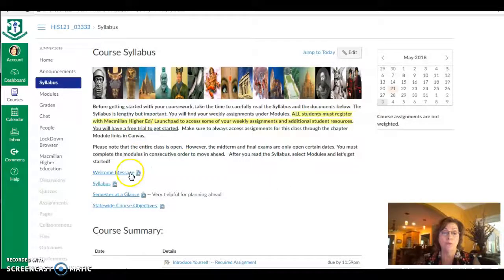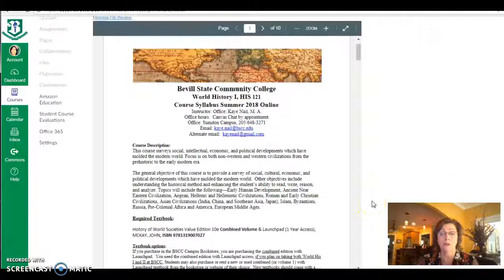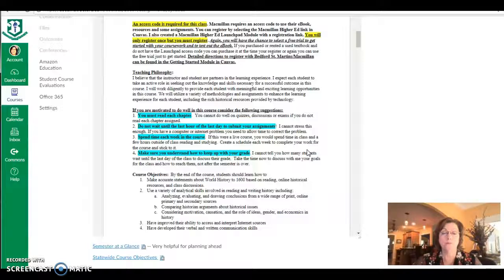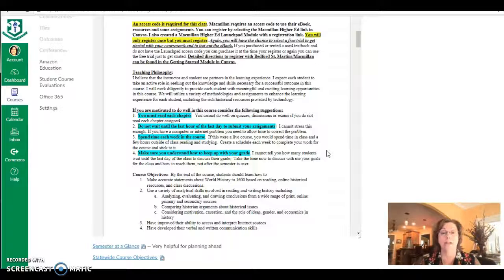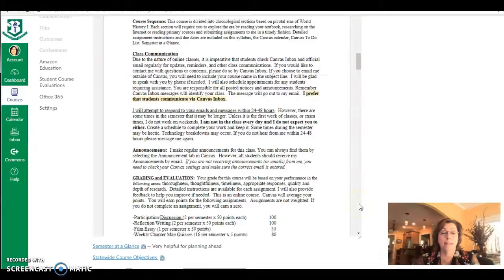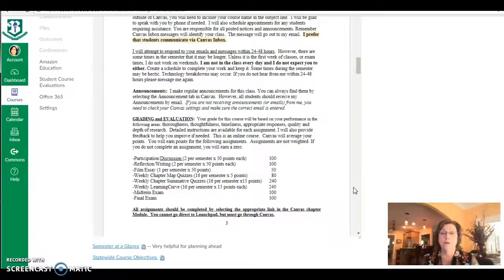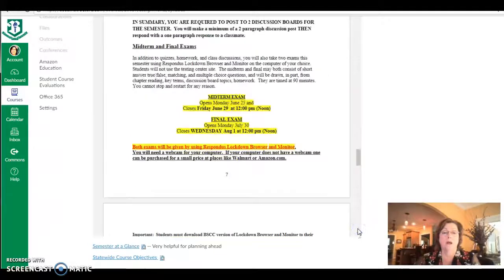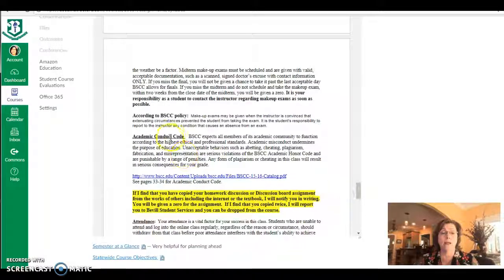World His I Summer 2018 Syllabus Into